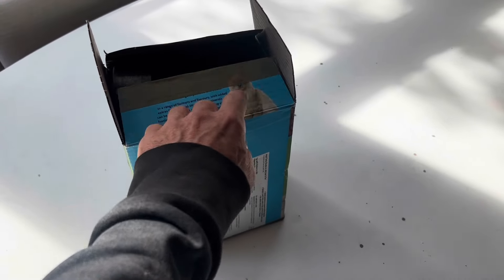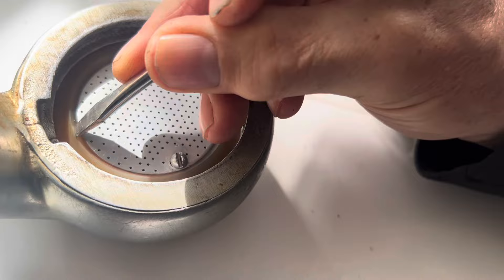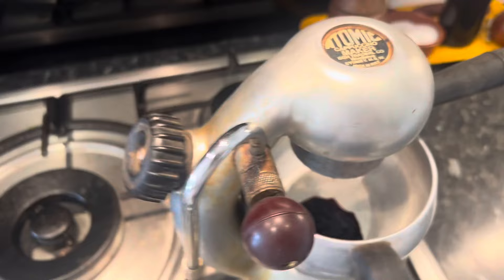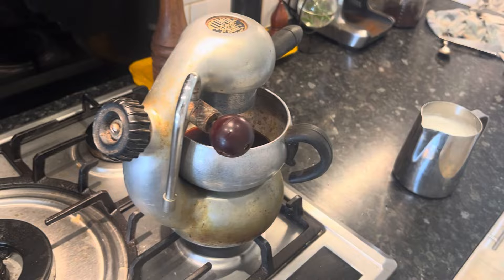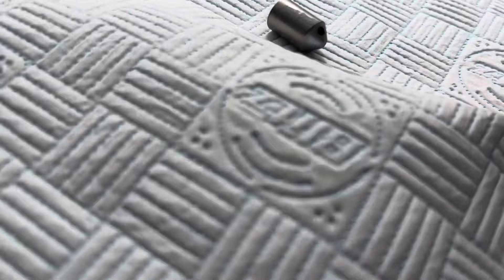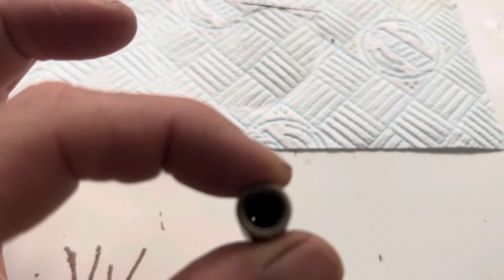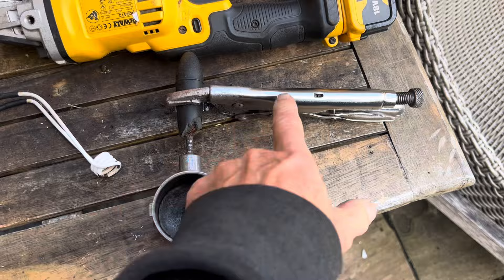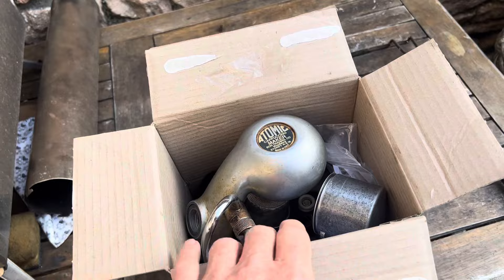Atomic coffee machine needs love….+ lots of parts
This is a detailed video showing the restoration/servicing of an Atomic Coffee machine which was recently sent to us.